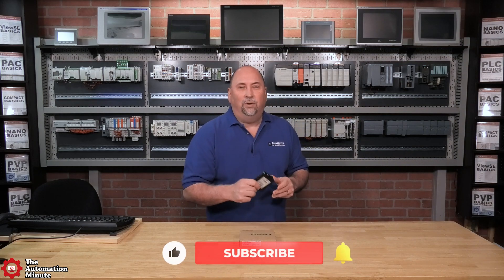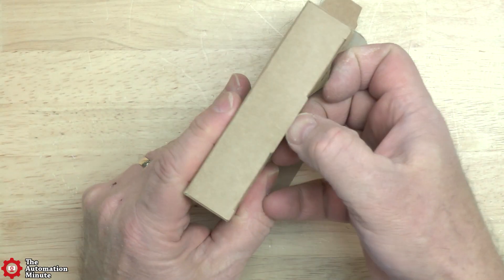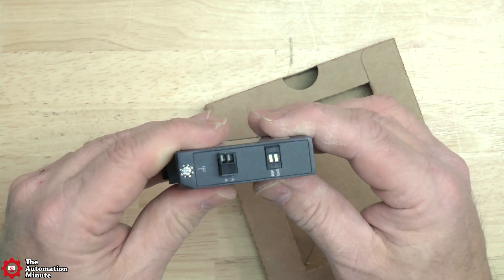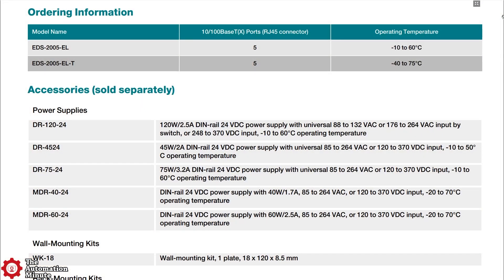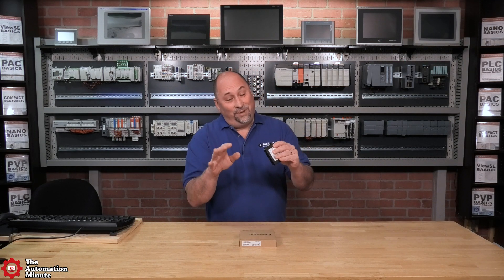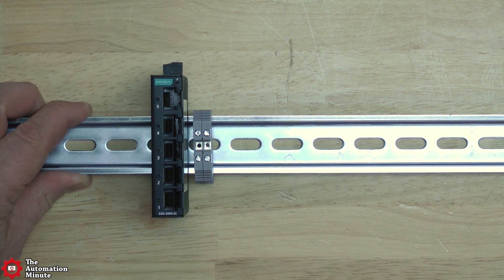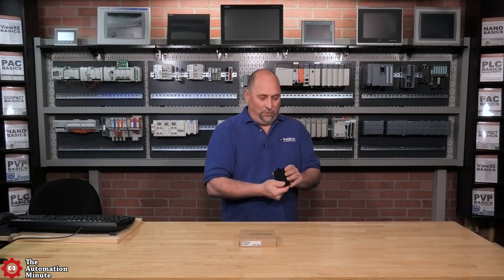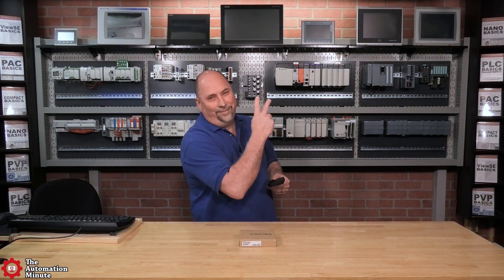First Look: Moxa EDS-2005-EL Ethernet Switch (Smallest Ever?)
We take a first look at the Moxa EDS-2005-EL Ethernet Switch in this episode of The Automation Minute. To learn more about it, check out the below links: